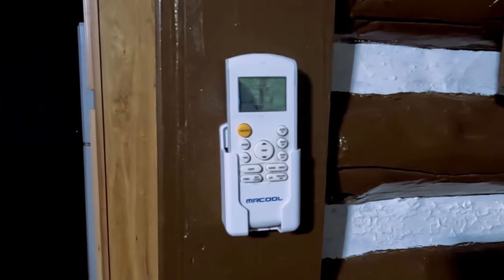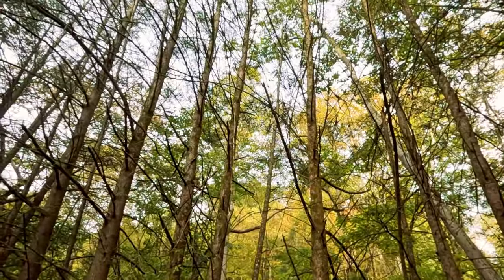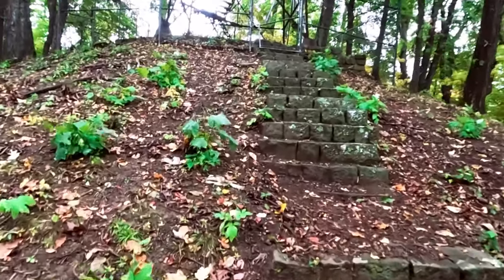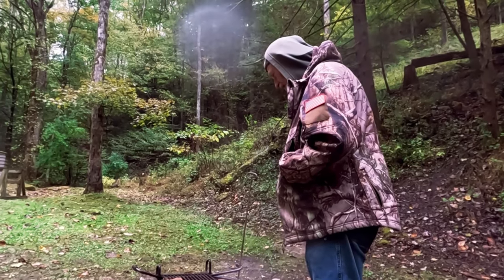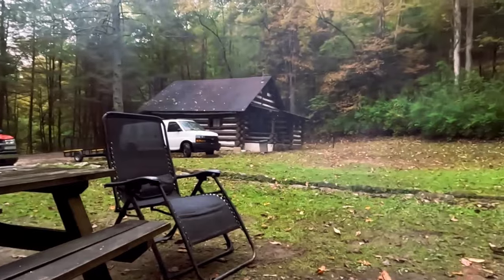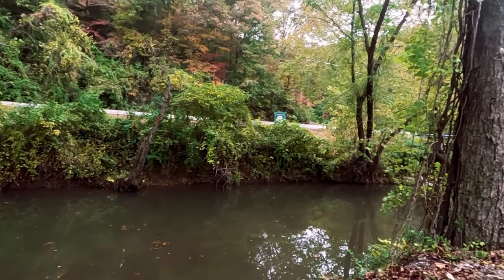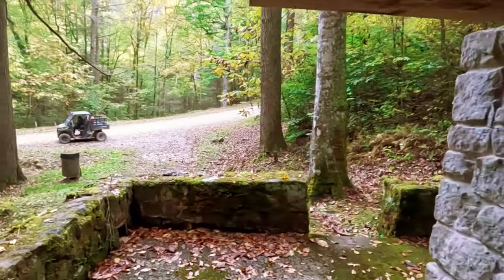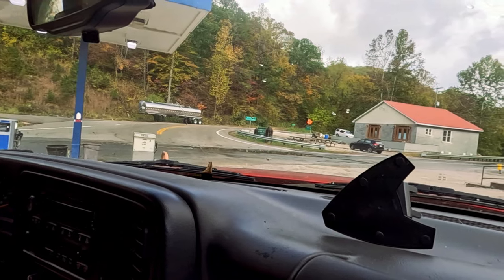Cabwaylingo State Park-Cabins-SXS Riding-Exploring West Virginia in Fall!